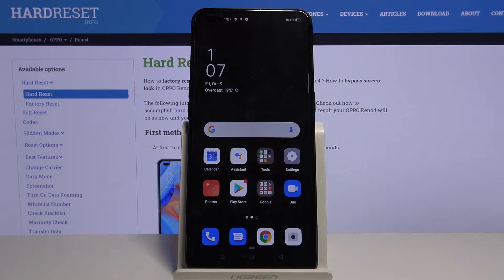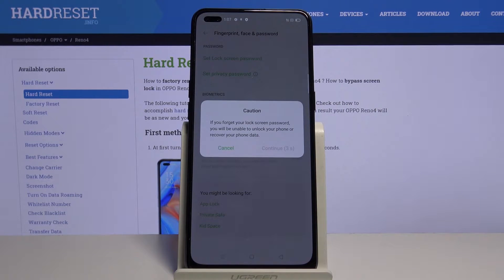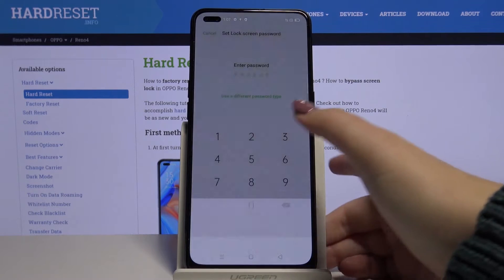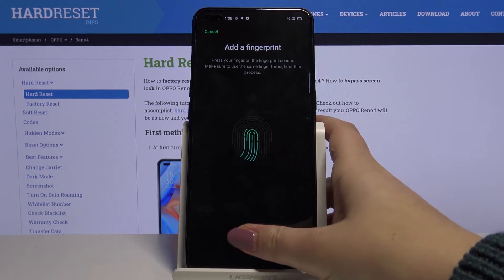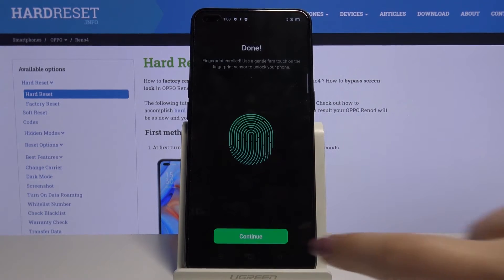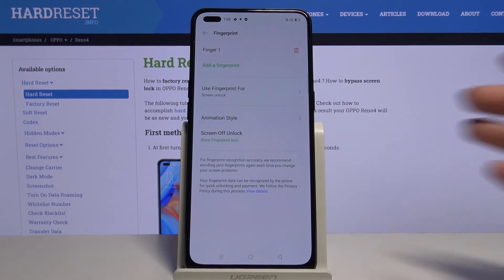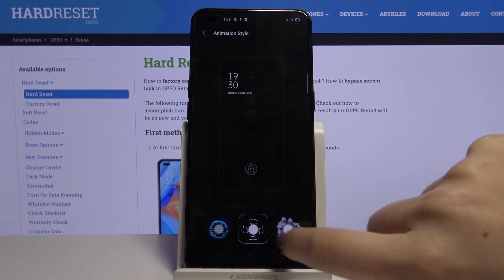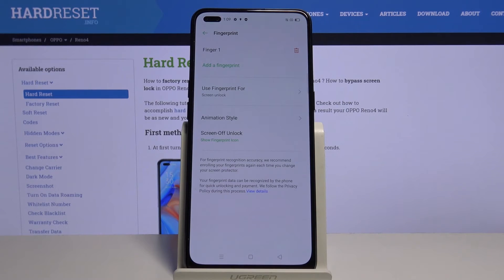How to Add Fingerprint to OPPO Reno4 – Change Screen Lock Method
Learn more info about OPPO Reno4:
If you have a problem with adding a fingerprint as an OPPO Reno4 screen lock method, stay with us. Open the attached tutorial and follow our instructions and correctly scan your fingerprint and then successfully add it to your OPPO Reno4. If you are interested in other OPPO Reno4 screen lock methods, check out our YouTube channel.

How to scan fingerprint on OPPO Reno4? How to Add Fingerprint to OPPO Reno4? How to unlock OPPO Reno4 by fingerprint? How to save fingerprint in OPPO Reno4? How to add screen lock in OPPO Reno4? How to set up screen lock in OPPO Reno4? How to unlock by fingerprint?